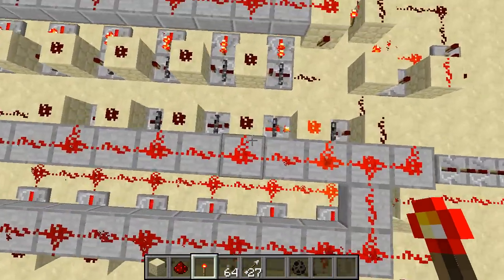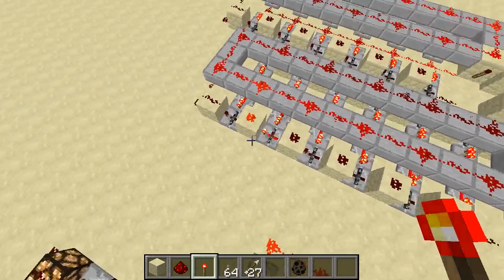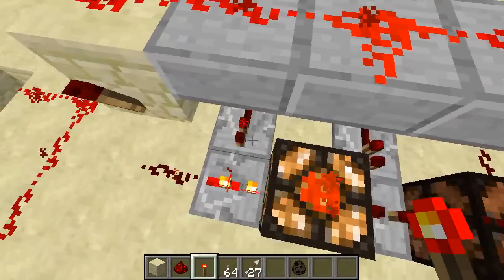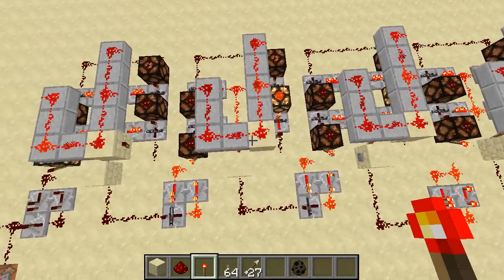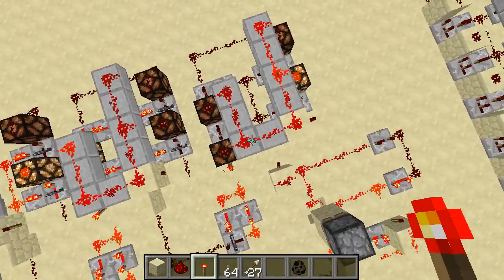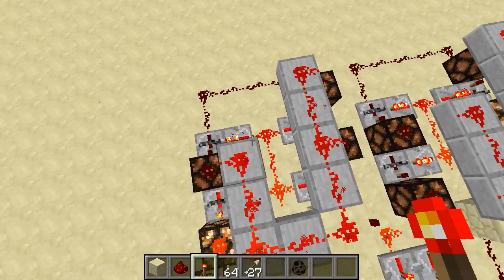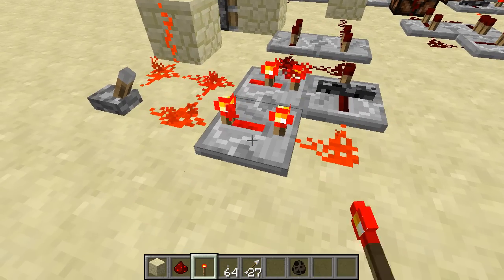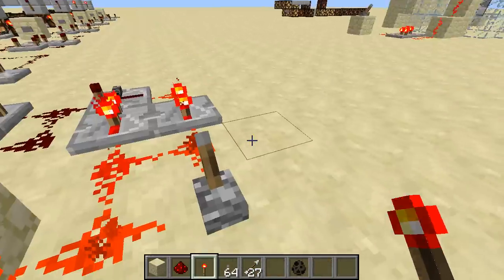"Buffer Clock" redstone repeater lock design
this is a Buffer Clock.
i thought of this after watching sethbling talk about a buffer system using the new locking repeaters. this clock design uses the buffer system to exponentially increase the amount of time between each additional buffer clock's cycle.

i came up with turning the buffer into a clock after seeing the locking repeaters in action.
Using the redstone pulse limiter to ensure that only one redstone signal is in each system helps make the clocks stay in sync.

i had to do this video fast before someone else came up with this idea, so the video and redstone are the result of the time i had off this weekend to build, so they are not perfect but the idea is mine and it's on youtube for everyone to make better, smaller, and faster... well in this case longer

i know a single set of repeaters would be most ideal for this to work almost making it a binary clock but i liked the 4 state buffer better.

big thanks to sethbling for making great videos for me to watch.

have fun redstoning!